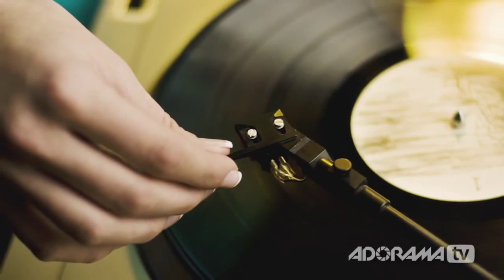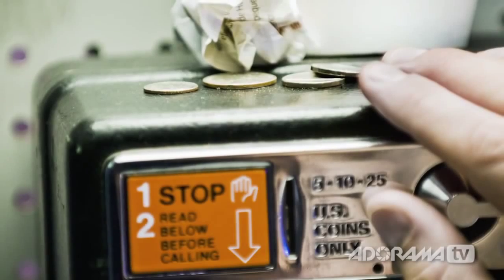Commercial and Editorial Photographer, Mark Peterman - How'd They Do That